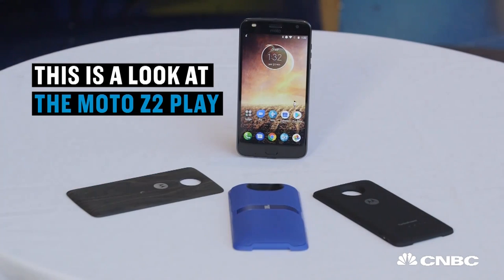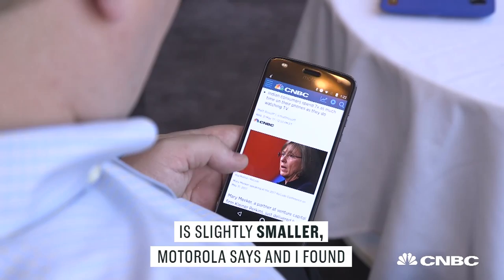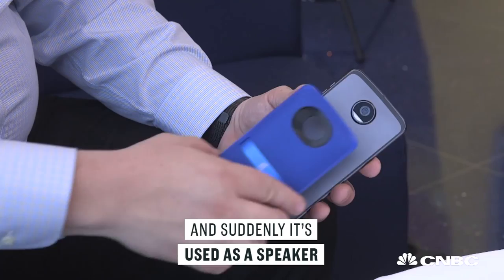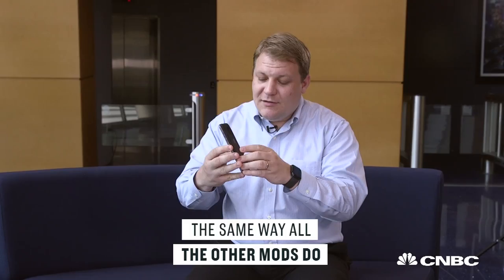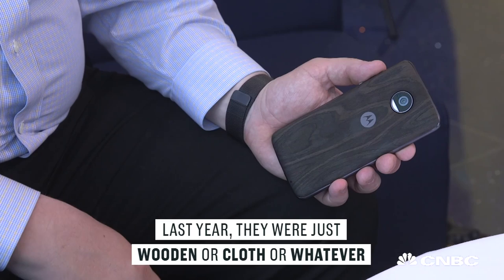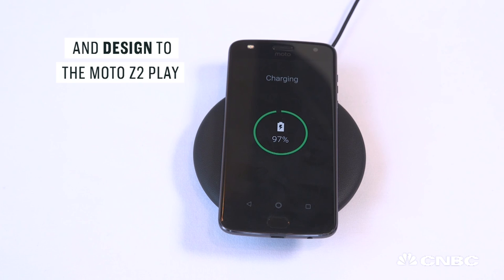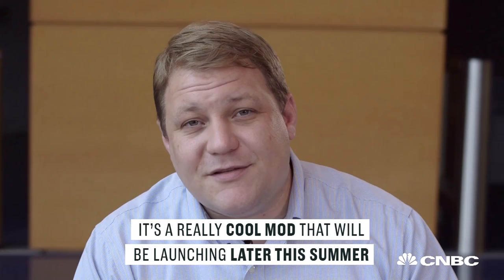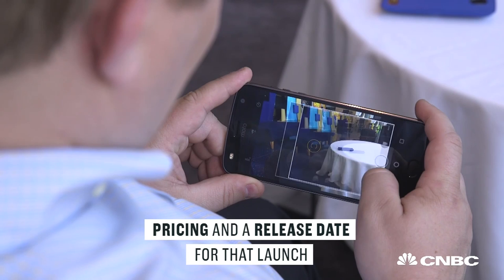The Moto Z2 Play Has Fun Phone Attachments To Add New Features To Your Smartphone | CNBC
The Moto Z2 Play is a new affordable Android smartphone that allows you to attach various magnetic “Mods” to add new features to the smartphone.